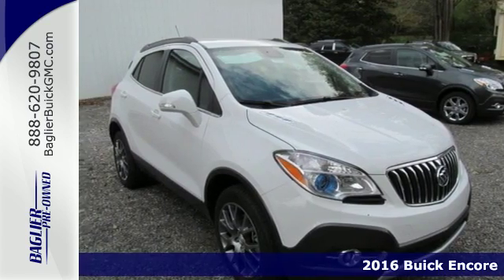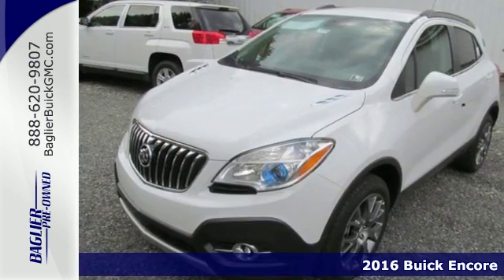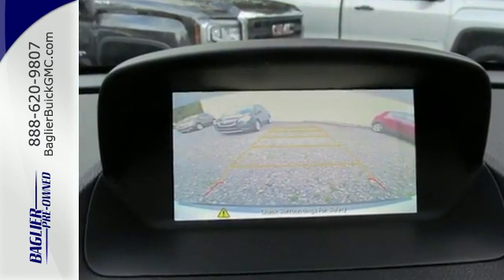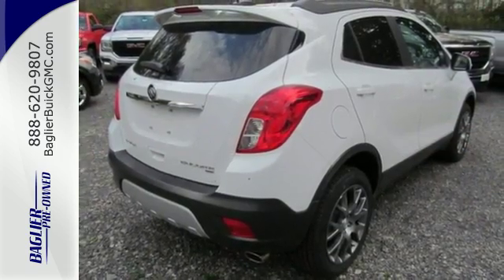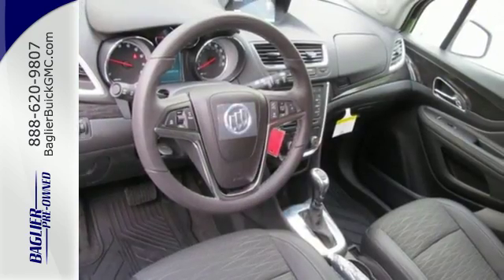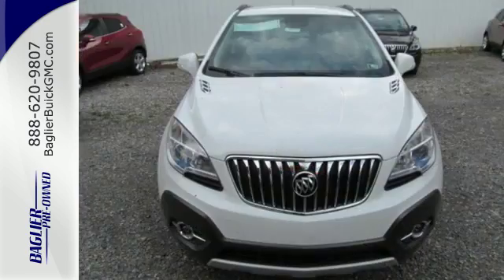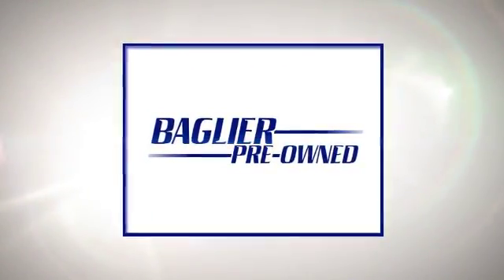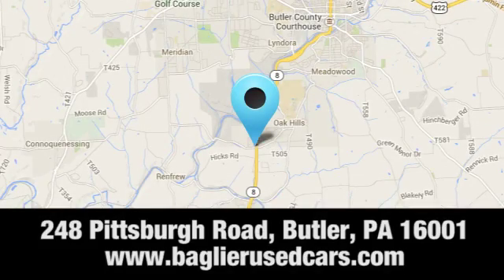New 2016 Buick Encore Butler PA Pittsburgh, PA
Year: 2016
Make: Buick
Model: Encore
Trim: Sport Touring
Engine: 4 Cyl. 1.4
Transmission: Automatic
Color: Summit White
Stock #: 16B109
VIN: KL4CJ2SM5GB632118

Address:
248 Pittsburgh Road